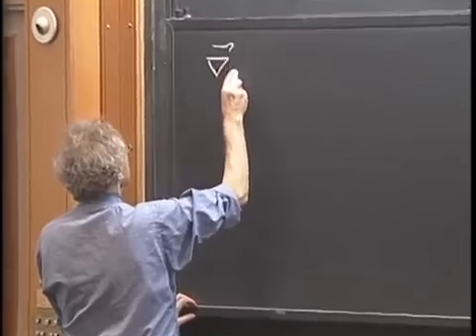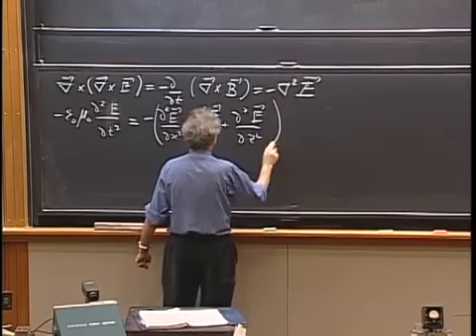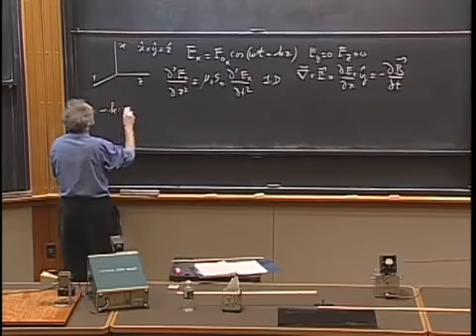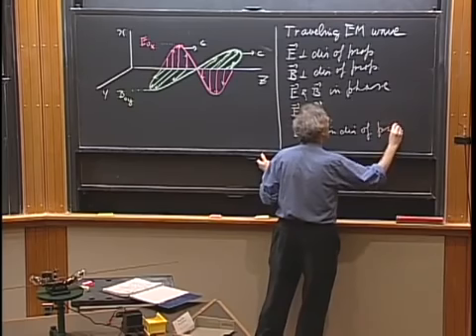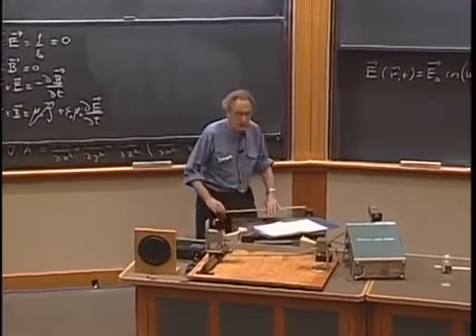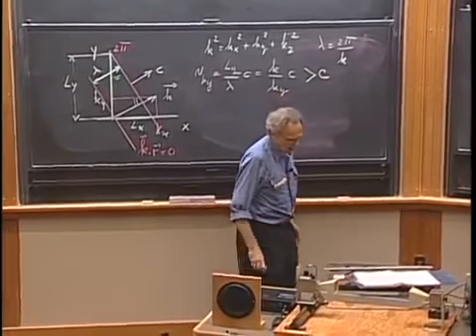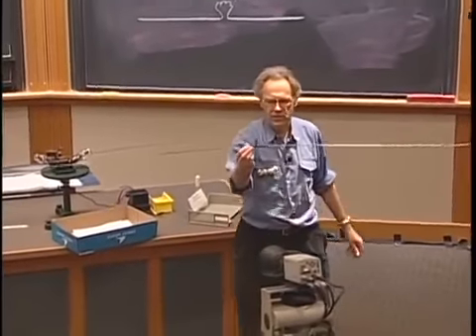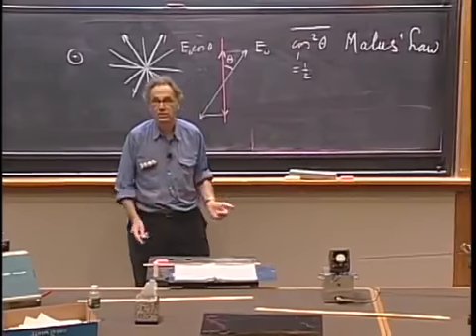Electromagnetic Waves Solutions to Maxwell s Equations Polarization720 lecture